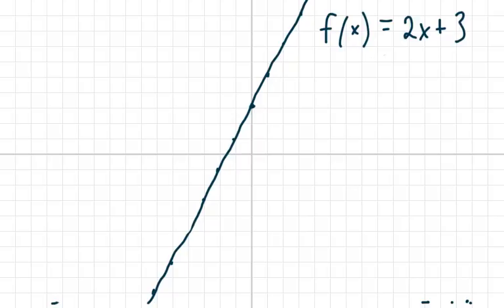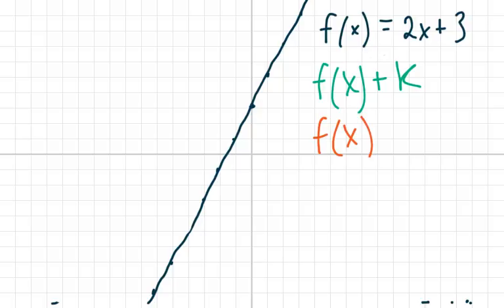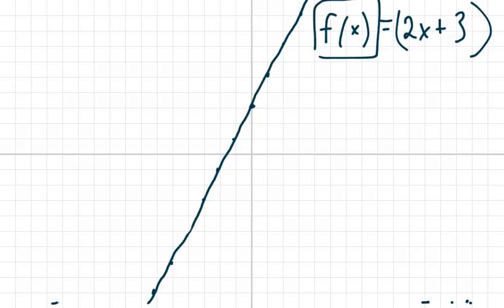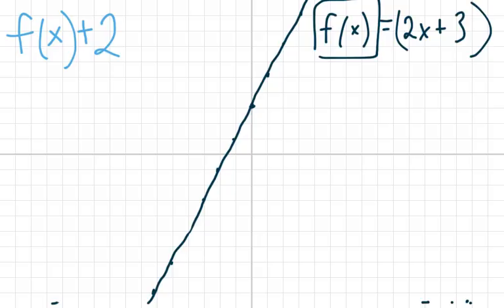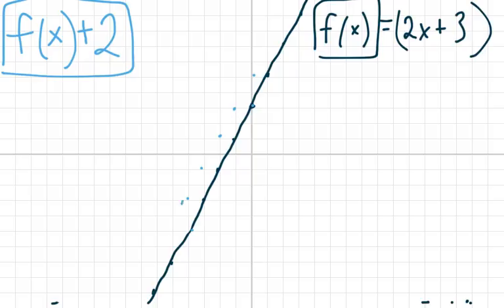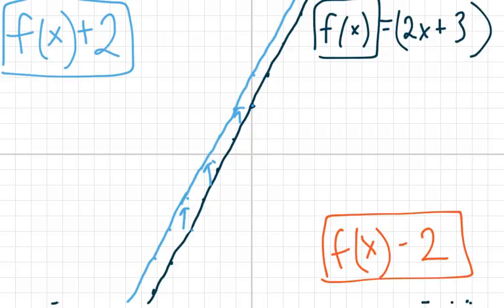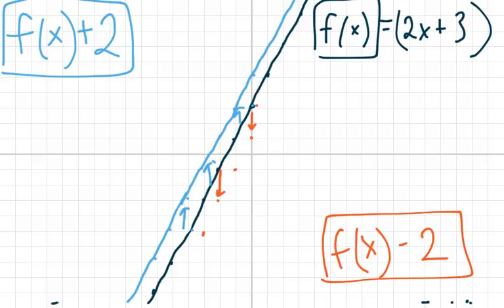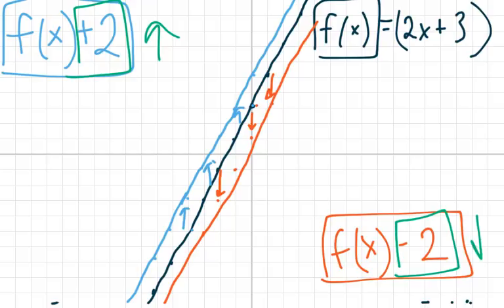[9.LF.11-1.0] Build Functions from Existing Linear Functions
Identify the effect on linear graphs of replacing f(x) by f(x) + k or f(x) - k